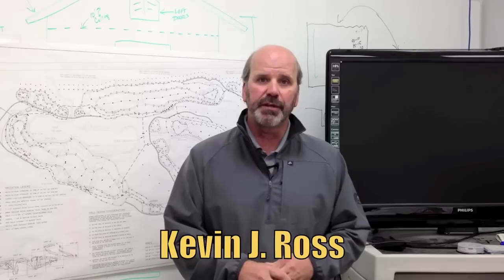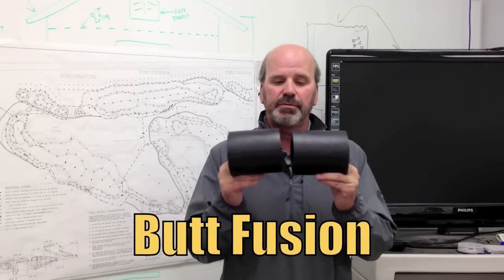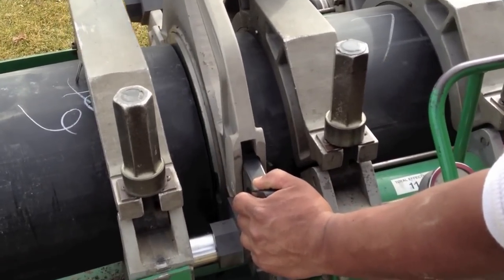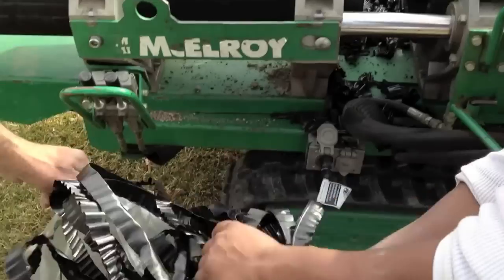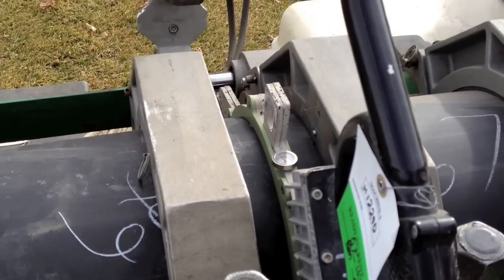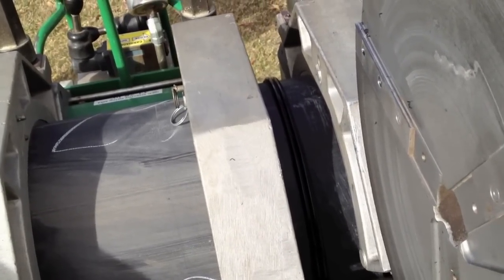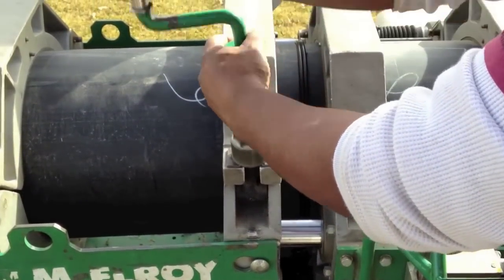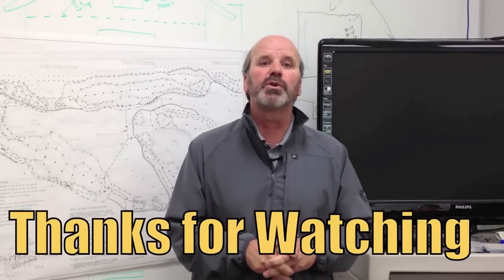HDPE FUSION-CCR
HDPE pipe installation at Country Club of the Rockies, Edwards, CO.